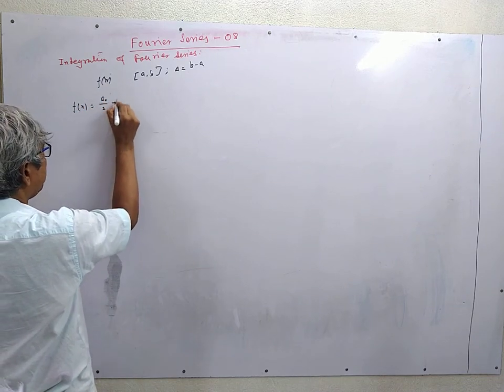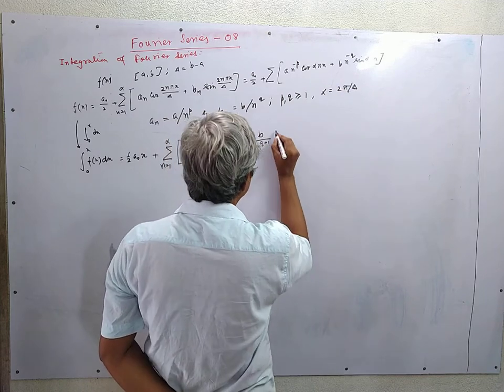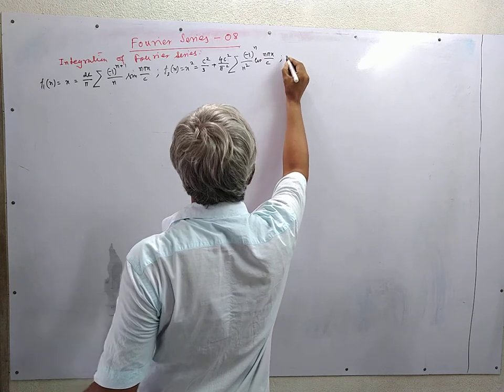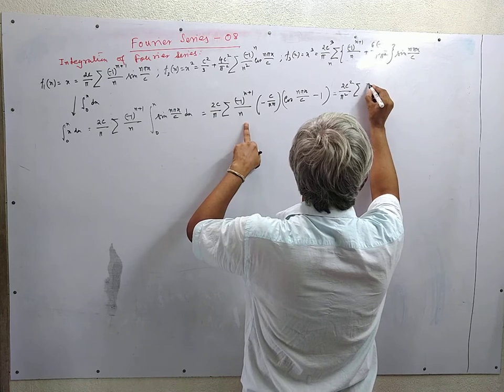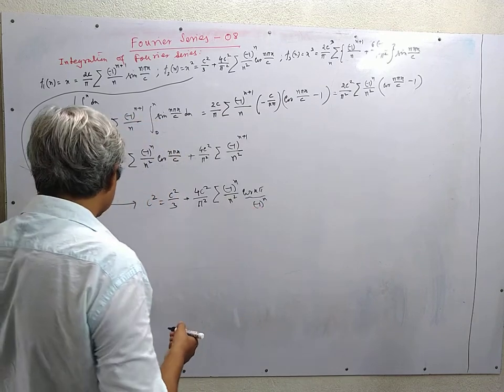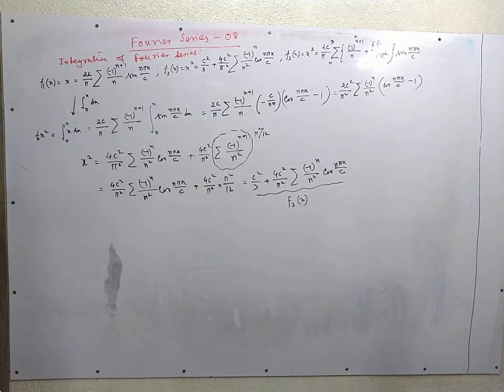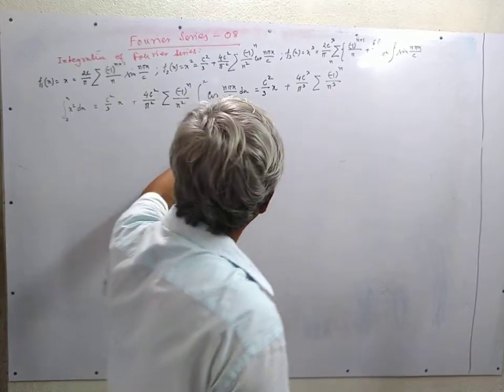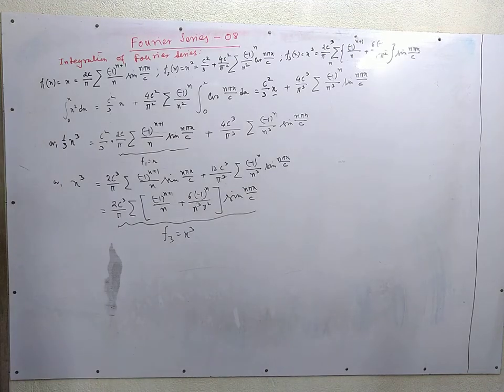Fourier Series-08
Term by term integration of Fourier expansion